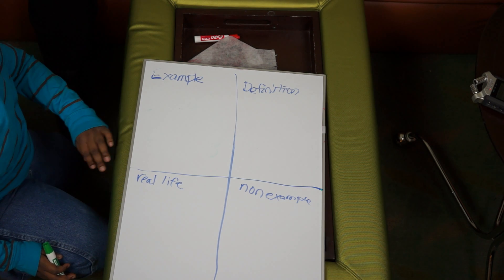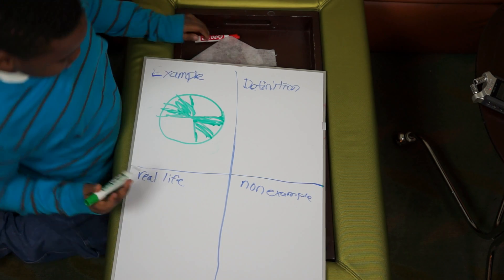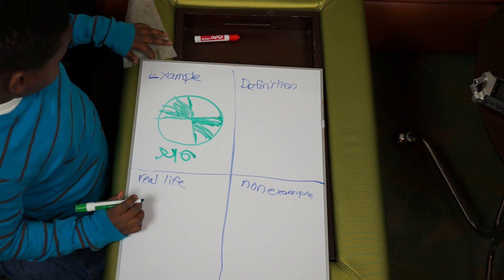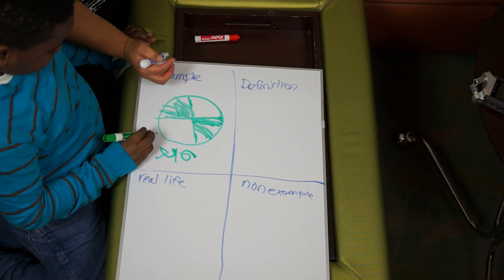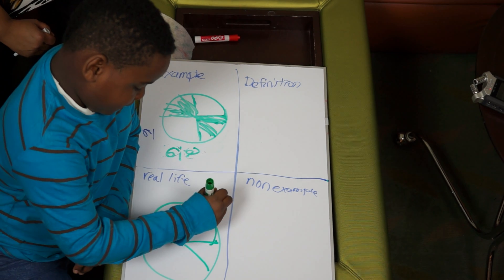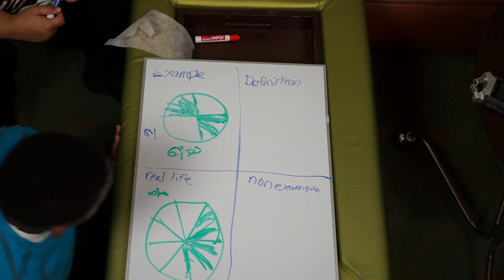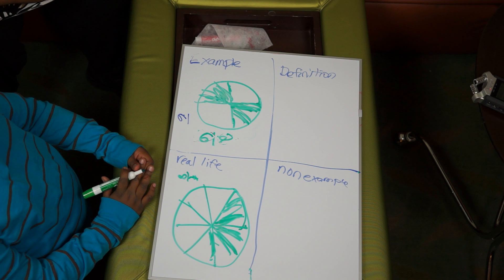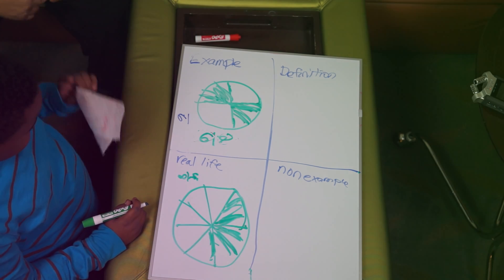Dr. Nicki interviews Joshua about Fractions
In this video Dr. Nicki Works with Joshua on some Common Core State Standard Exercises.

Dr. Nicki's Blog

About Dr. Nicki

Dr. Nicki Newton is an education consultant who works with schools and districts around the country on elementary math curriculum (including best practices, guided math and math centers) as well as curriculum mapping.  She has taught elementary school, middle school, and graduate school. Having spent several years as a bilingual teacher and staff developer, she has an extensive background in Sheltered Instruction and English Language Learner Strategies.  Dr. Nicki has worked with Heidi Hayes Jacobs in facilitating both the Curriculum Mapping and the Interdisciplinary Curriculum Institutes at Teachers College, Columbia University for several years. Dr. Newton has kept her hand in the academy by teaching graduate courses for CUNY, MCNY, Mercy College and Cambridge College. Her work  teaching elementary curriculum, math methods and special education courses keeps her abreast of the latest educational theories. She has presented at several national and international conferences on education-- including being an invited speaker for the NEA as well as working on a special interdisciplinary social studies curriculum project for the AFT.

Dr Nicki has an Ed.M. and an Ed.D  from  the Department of Curriculum and Teaching at Teachers College, Columbia University specializing in Teacher Education and Curriculum Development.  She uses her strong understanding of curriculum to address the differentiated needs of all students in her work with teachers and administrators. Dr. Nicki builds upon current curriculum research and theory to provide practical, realistic 21st century strategies in today's classrooms.  Dr. Newton is greatly interested in teaching and learning practices around the world and has researched education in Denmark, Guatemala and India.

Dr. Nicki is preparing for another 40 city tour with the Bureau of Educational Research in the spring to discuss how using Guided Math groups in elementary classrooms can help us reach and teach all students the New Math Common Core Standards. Moreover, she just finished a book on Guided Math which will be available in the Winter of 2013.   The the book explores how to teach guided math within the context of a Math Workshop.    Dr. Nicki tries to work inside the classroom every week because she loves working with students, teachers and administrators in "real time."

She has created a variety of workshops which include understanding the new math common core; teaching math through picture books, poetry and songs; writing in math class; creating rich mathematical environments; developing a community of mathematical thinkers (routines and rituals that matter); and providing meaningful academic interventions. She has also been very instrumental in setting up study groups and math labsites (where teachers view and discuss lessons) in schools. She has done extensive work with bridging the home school connection by facilitating Family Math Nights, Family Math Carnivals, Math and Muffin Mornings, The Homework Club for Parents as well as a series of Test Prep Seminars for Parents.

Filmed and Edited by GD3 Media